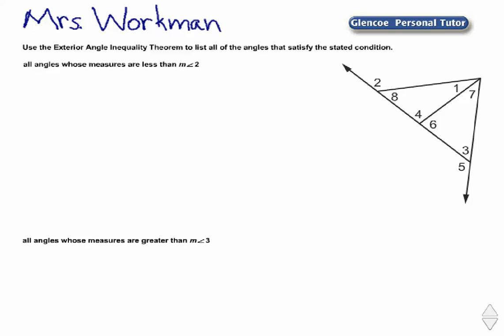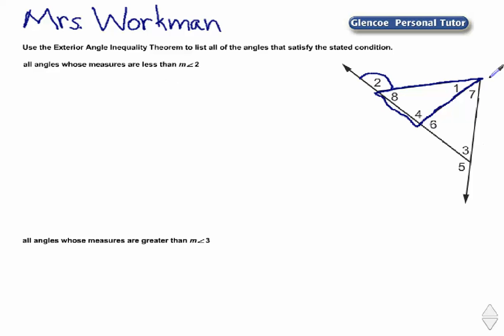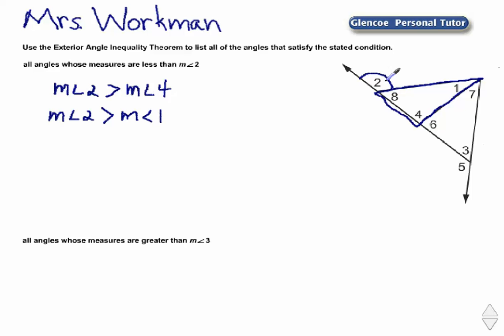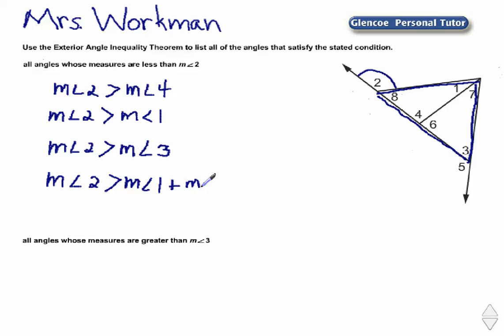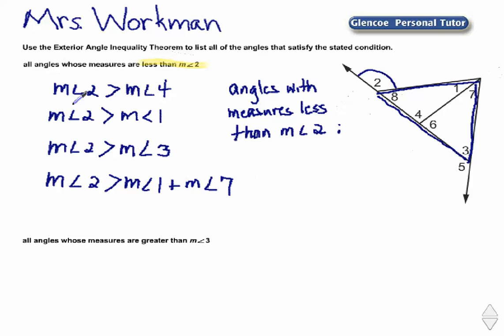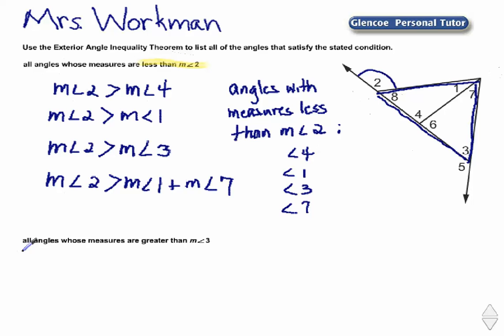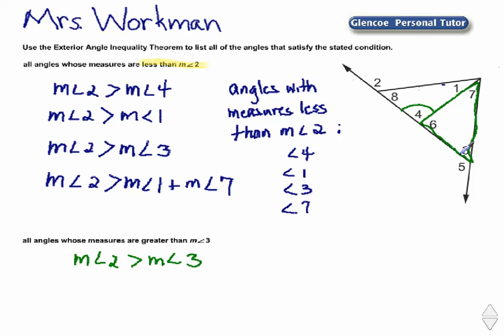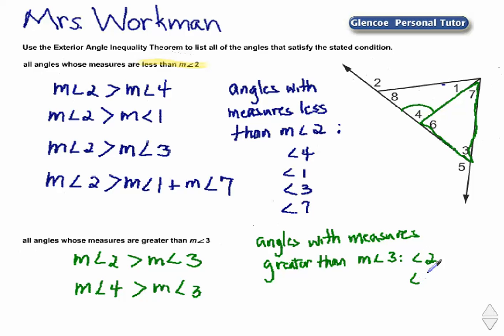5-3 Example 1